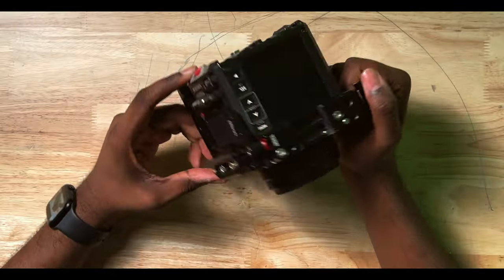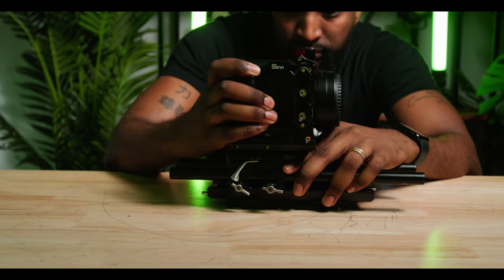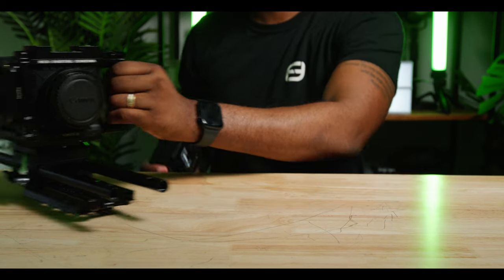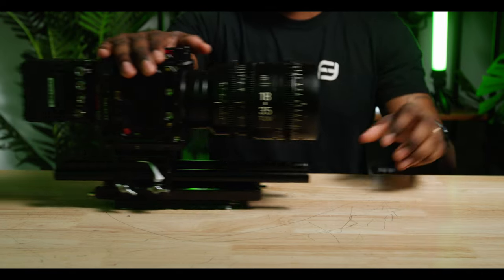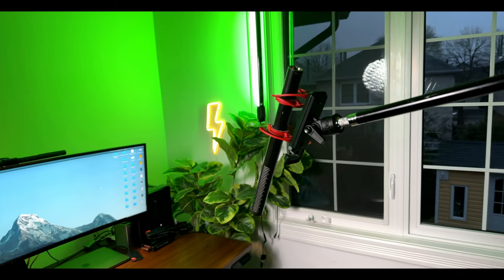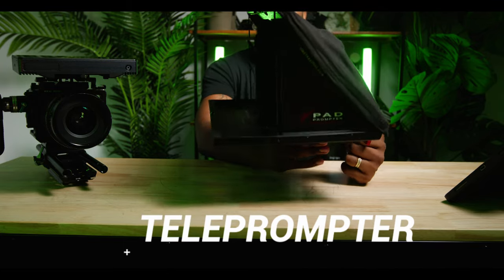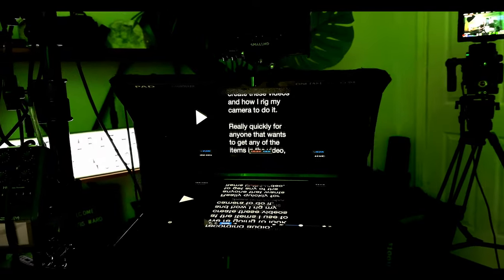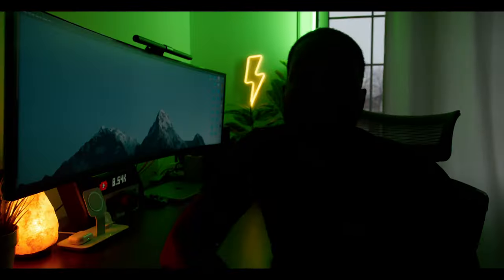CORPORATE VIDEO CAMERA SET UP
From time to time, you will have to create videos for corporate clients. This is my way of making it as simple as possible.

SMALL RIG BASEPLATE
SMALL RIG 15MM RODS
8SINN DOVETAIL PLATE
MANFROTTO BASEPLATE
CORE 98WH NANO V-MOUNT BATTERIES
SMALL HD INDIE 7
SIGMA CINE ZOOM 18-35MM
AMARAN 100D
LIGHTDOME MINI II
NANLITE TUBES II
RODE NTG 4+
DJI WIRELESS MIC
ZOOM H6 RECORDER

Gear used:
Zoom H6 recorder
Amaran 100d
Aputure lightdome mini II
RODE NTG4+
RED Scarlet-W